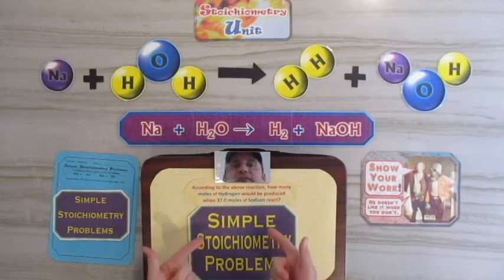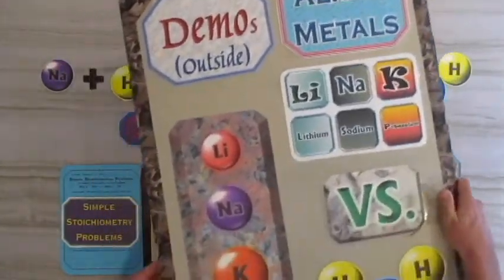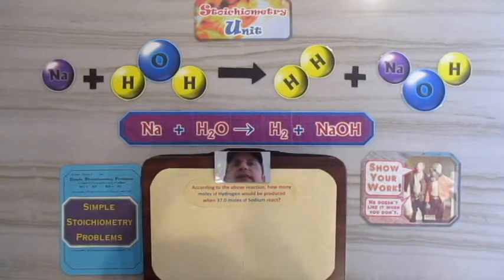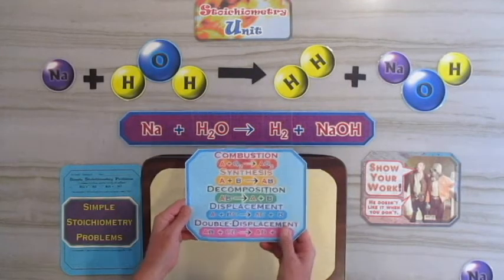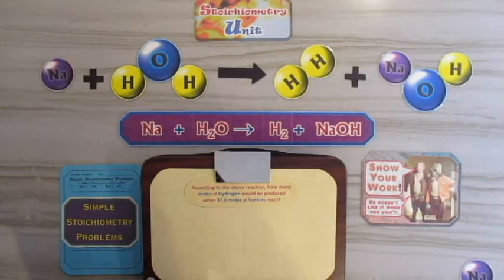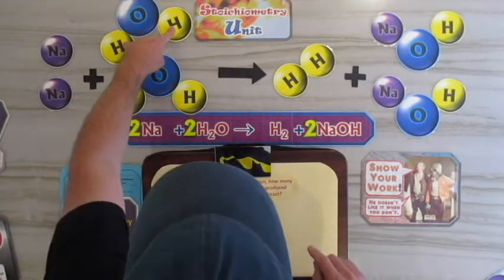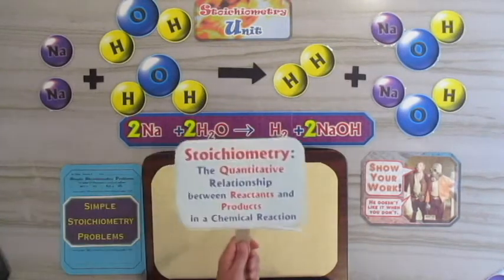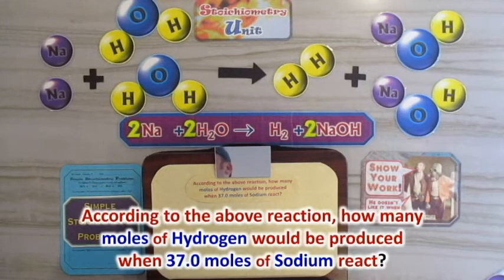Simple Stoichiometry Example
Example of a calculation using the Mole Ratio.
This is like the problems on the "Simple Stoichiometry Problems".